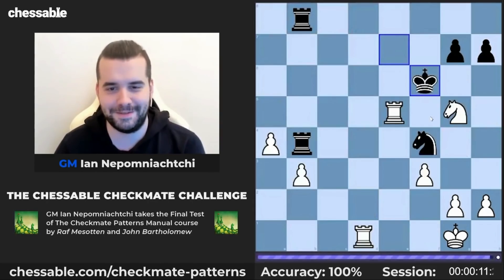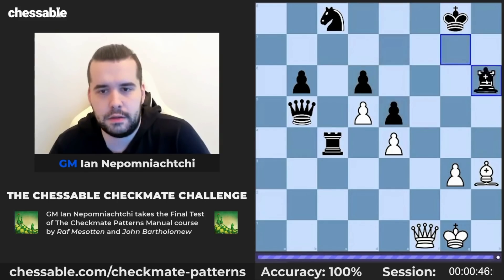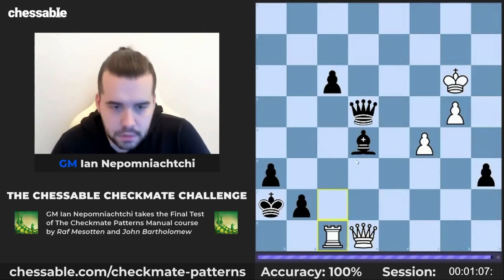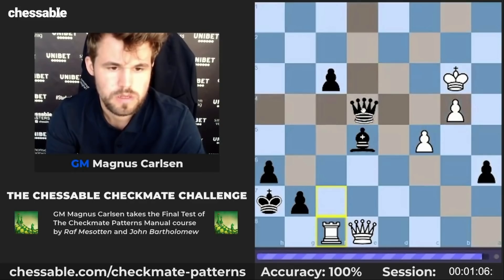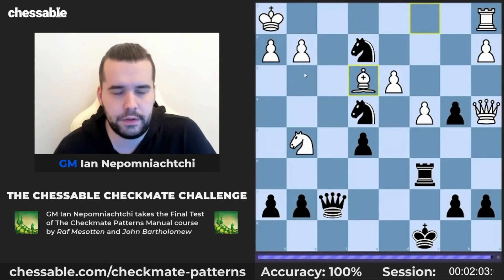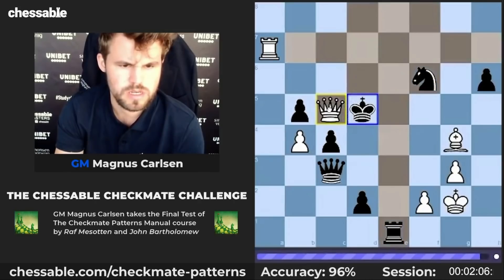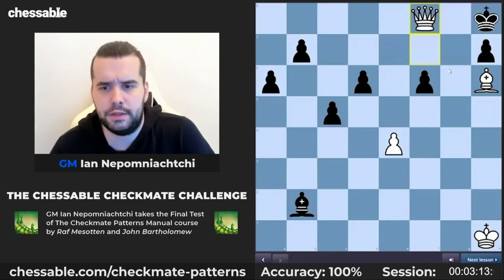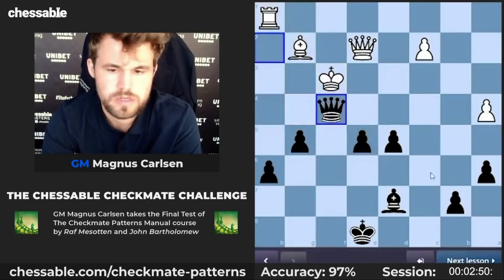Magnus Carlsen vs Ian Nepomniachtchi - FINDING CHECKMATES on Chessable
Magnus Carlsen vs Ian Nepomniachtchi — who's the better checkmate artist? Find out in this video as the 16th World Chess Champion and his Challenger take the final test of Chessable's Checkmate Patterns Manual.

We're only a few weeks away from the World Chess Championship 2021... but for die-hard chess fans, that's too long of a wait. That's why we pit Magnus Carlsen and Ian Nepomniachtchi against each other in this test of checkmating skill, speed and accuracy. Watch them solve 100 mind-boggling puzzles from the last chapter of the Checkmate Patterns Manual — puzzles which left many super grandmasters dumbfounded. Will your chess hero come out on top?

Whether you're rooting for Magnus Carlsen or Ian Nepomniachtchi, you'll love the behind-the-scenes interviews... cutting-edge game analysis... and other exclusive updates from the World Chess Championship 2021 newsletter.